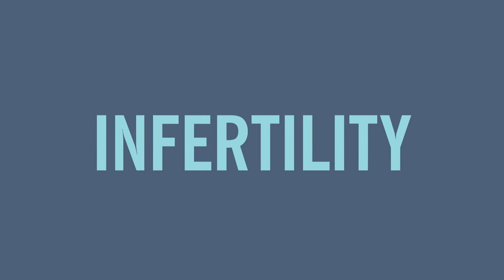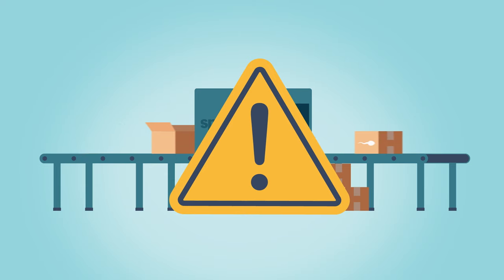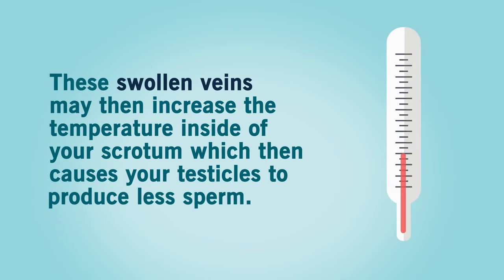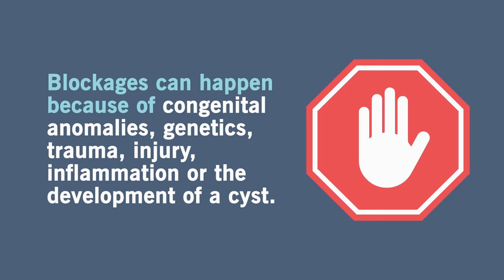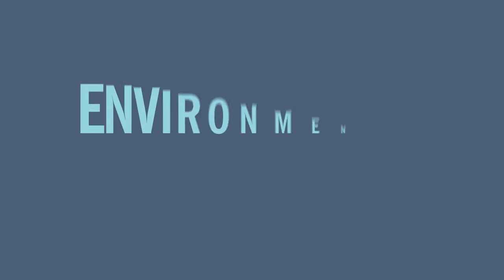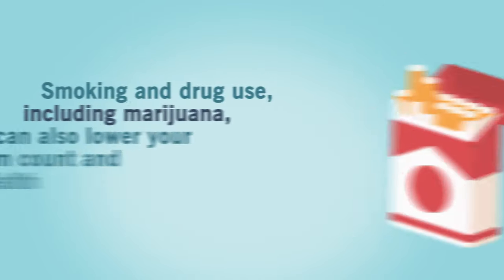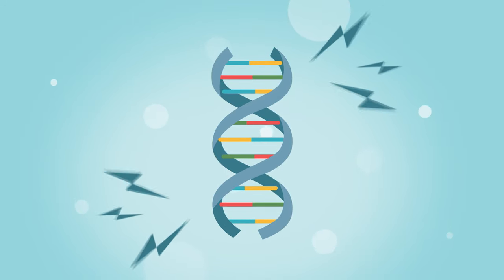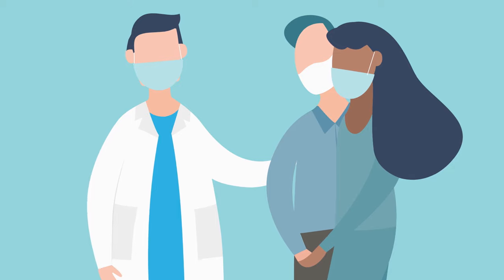4 Causes of Male Infertility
Infertility is a common condition, however, half of all infertility cases occur because of male-contributing factors. Here are 4 common causes of male infertility.

Chapters:
0:00 Intro
0:39 What is varicocele?
1:12 What is azoospermia?
2:03 What environmental factors contribute to male infertility?
2:44 What genetic disorders cause male infertility?
3:28 Contact your healthcare provider for more information